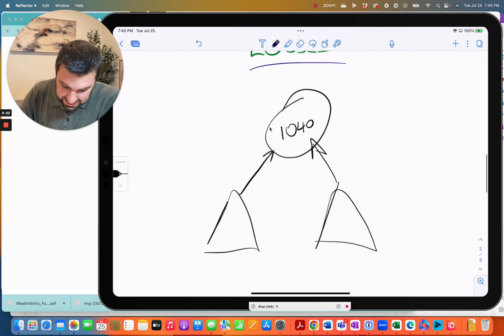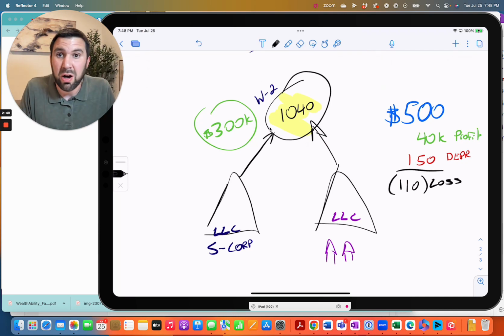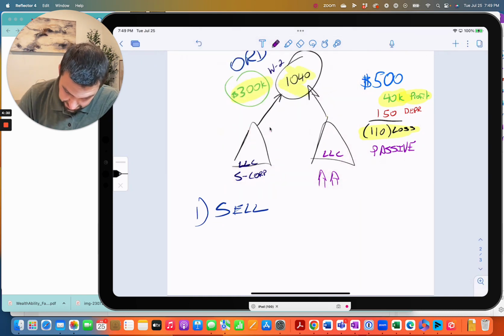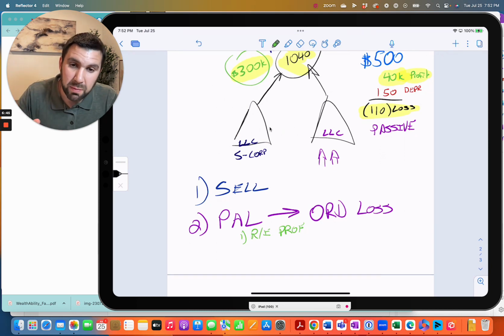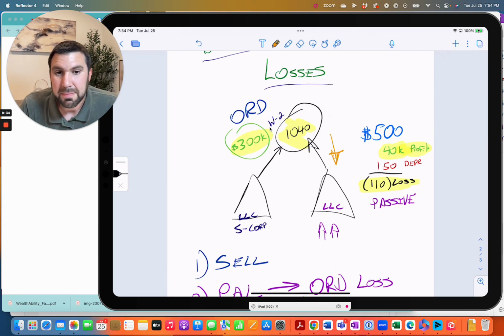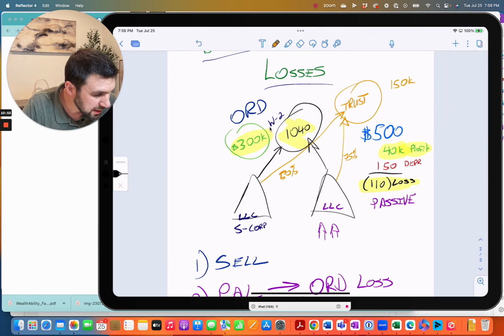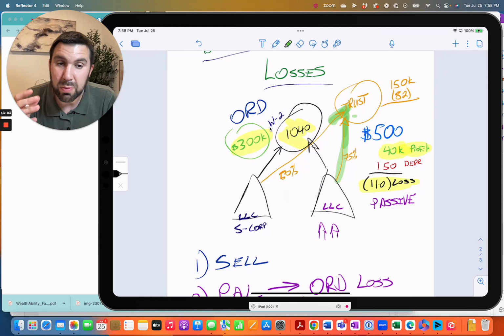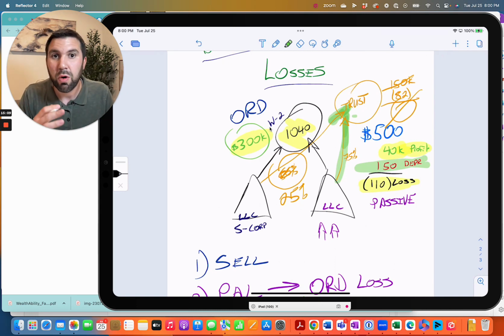How to Deduct Real Estate Losses: Strategies for Business Owners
Are you a business owner looking to maximize your deductions on real estate losses? In this video, you'll learn how to deduct real estate losses for tax purposes. We cover strategies like selling the property to release passive losses, qualifying as a real estate professional, or becoming an active investor. Additionally, you'll hear about strategies for creating passive income and shifting it to beneficiaries—all while taking advantage of deductions on real estate losses! Understand how tax planning can help align your income and expenses now. Watch this video and start saving big on taxes today! @brianbasinger